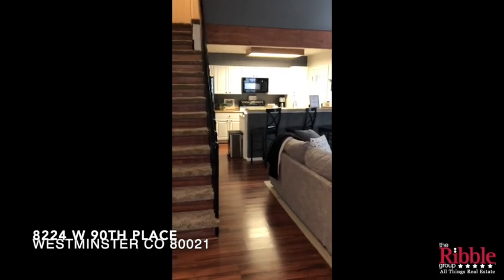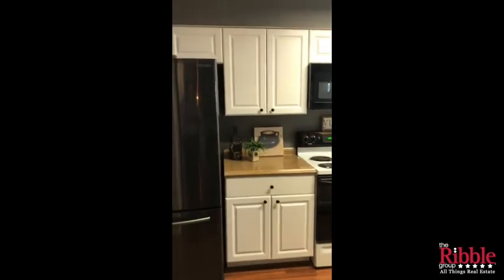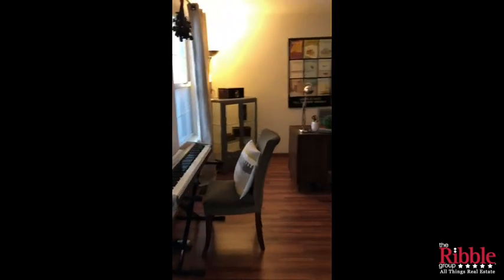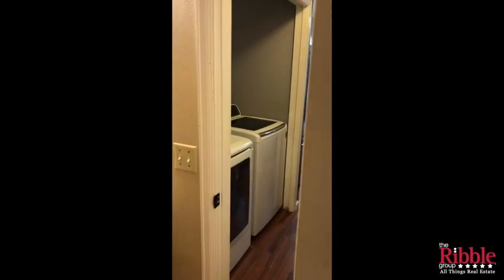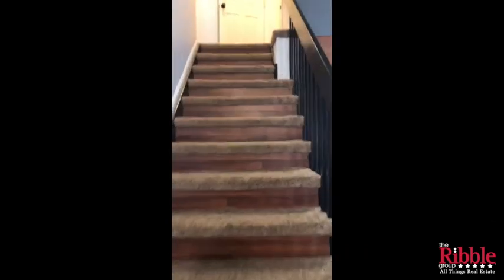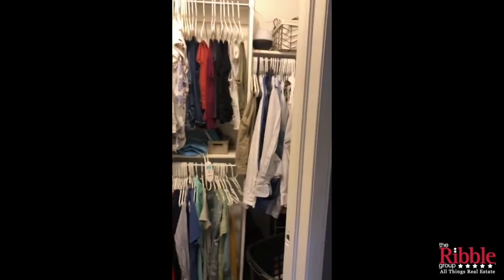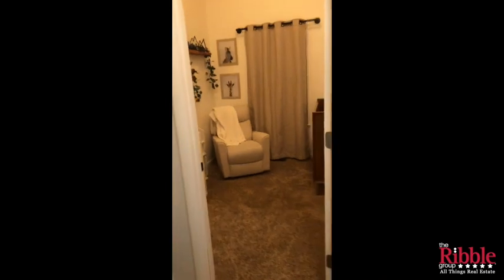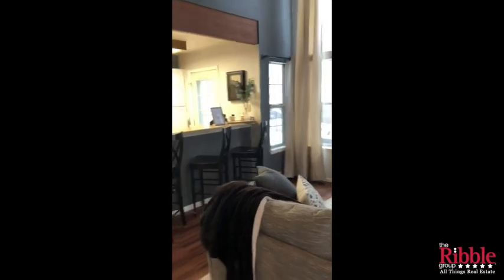Tour 8224 W 90th Place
This video is about Tour 8224 W 90th Place